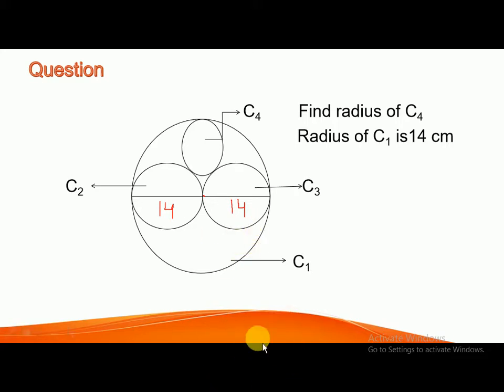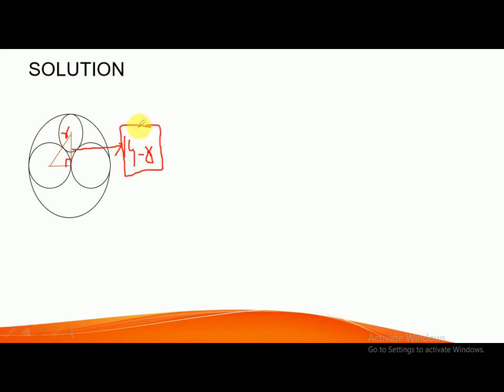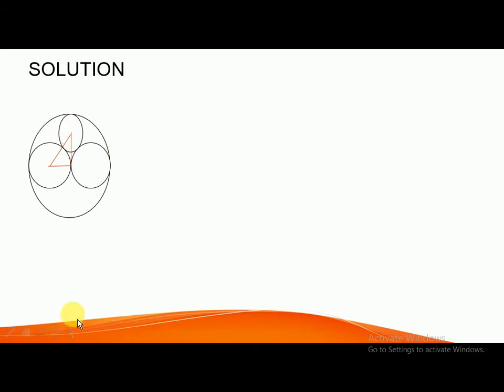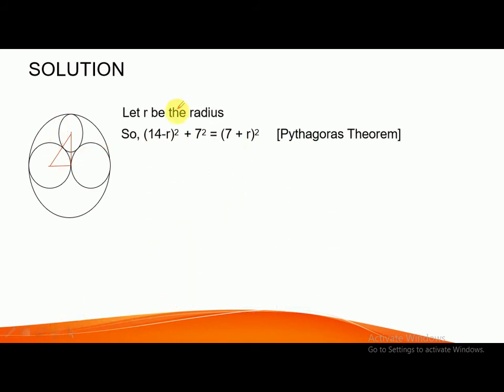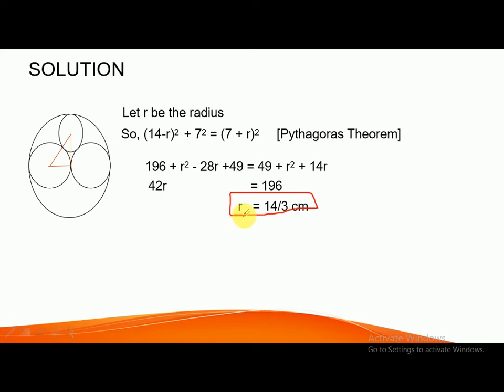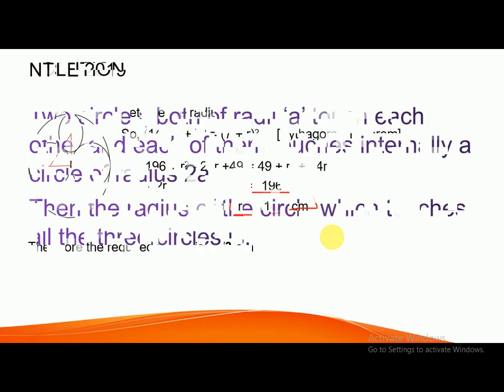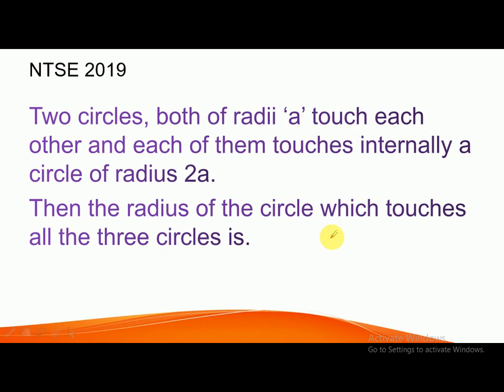MATH NTSE || NTSE PRACTISE PROBLEM || NTSE Stage - 2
Let our preparation not stop. I have decided to prepare a systematic session on NTSE Stage 2 preparation. I would like to know what you feel about it.